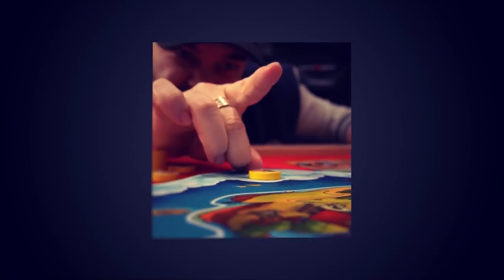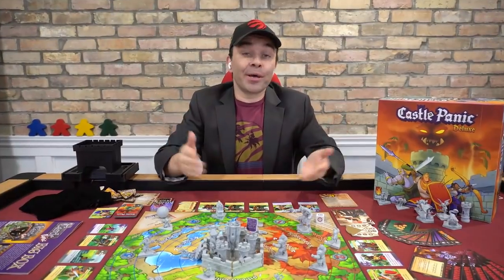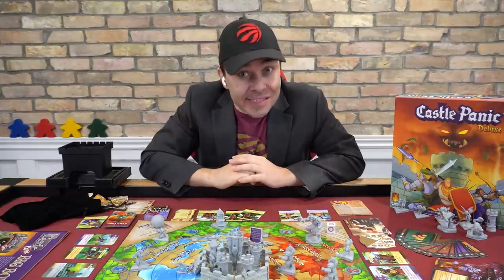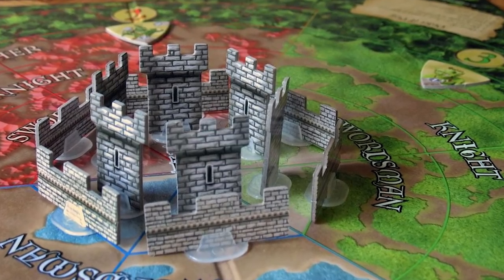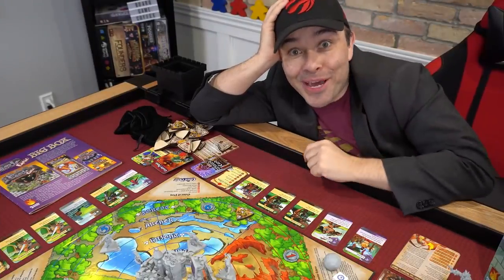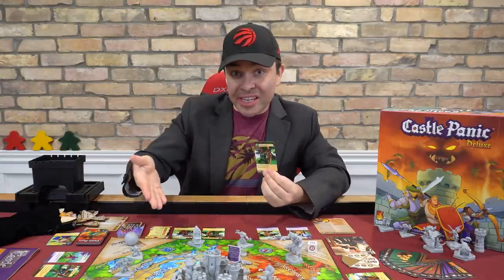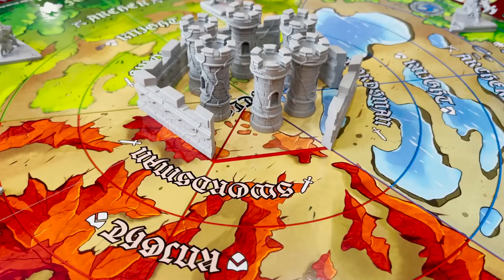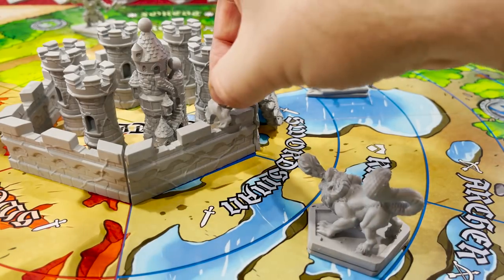Castle Panic Deluxe Collection Preview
Castle Panic Description:
Castle Panic is a cooperative tower defense board game for 1 to 6 players. Players must work together to defend their Castle from almost endless waves of attacking Monsters! The co-op element makes Castle Panic a great family game, and the perfect kick-off for your weekly game night.

Instagram (*Our most active social channel)

Man, this board game is violent!